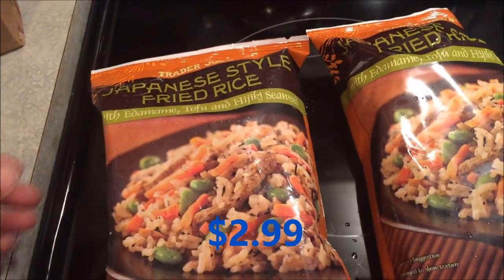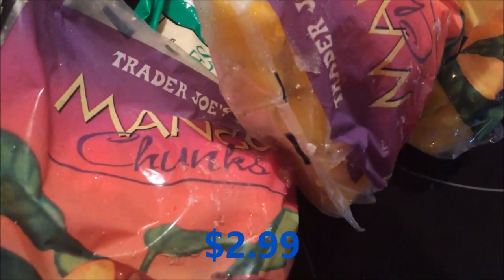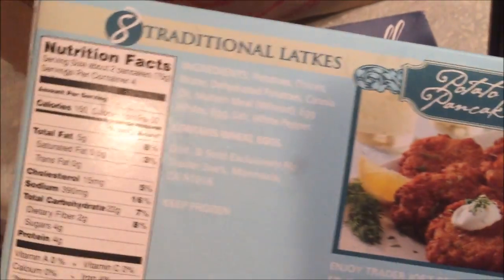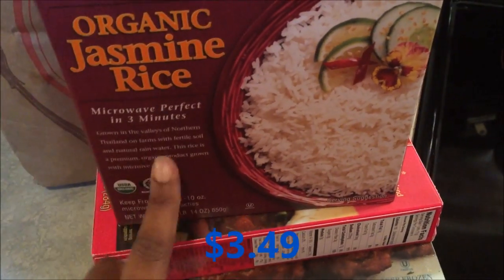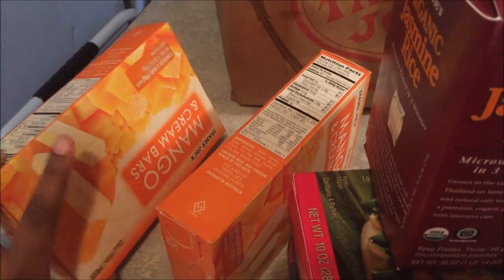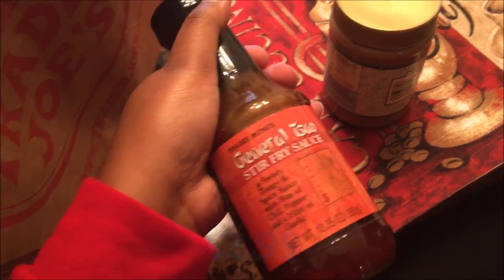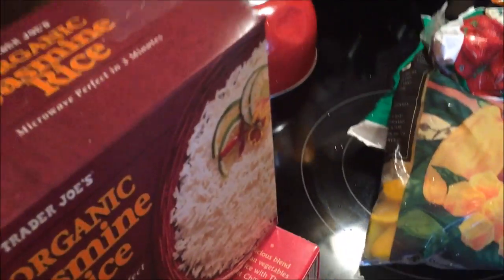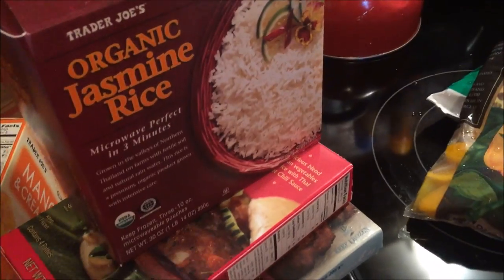Trader Joes Haul | Marquia Howell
I love Trader Joes one of my fav store!

Quiabia24